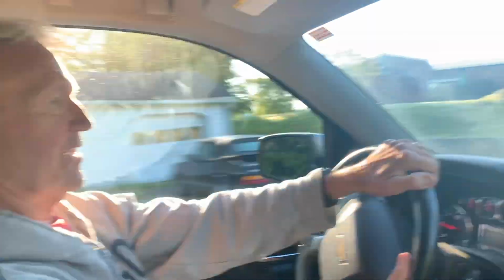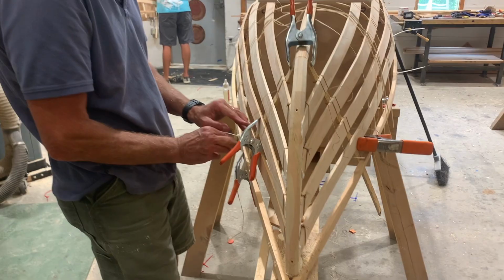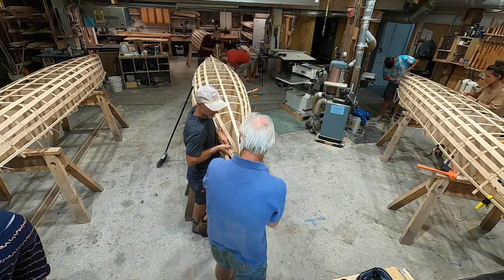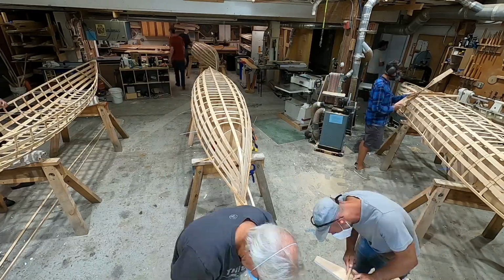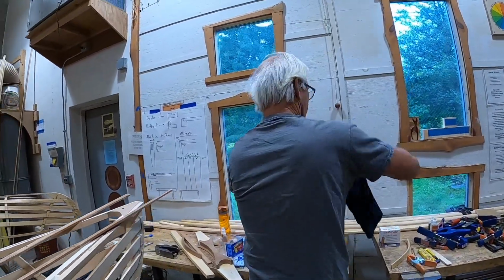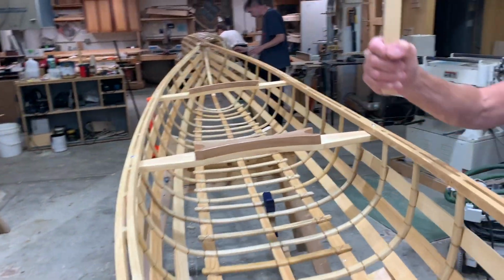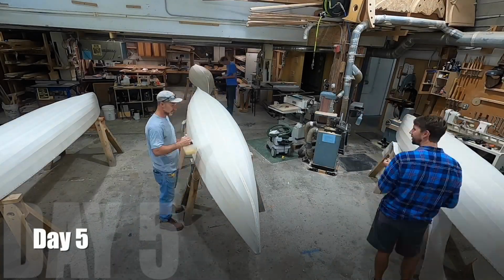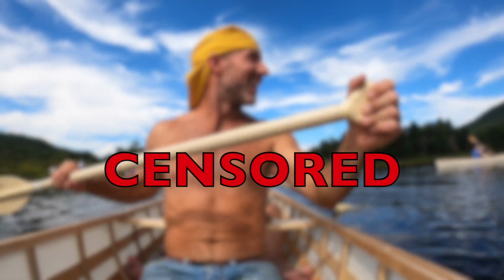Jo(h)n's skin on frame canoe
In the summer of 2022, my dad and I took a skin-on-frame canoe building workshop in Waistfield, VT.  We're both pretty proud of the product, and this is a little peak of the process.  Enjoy!